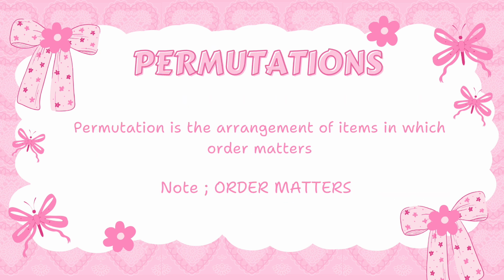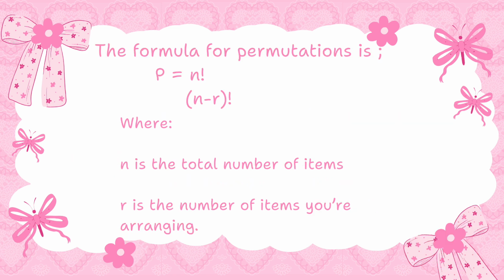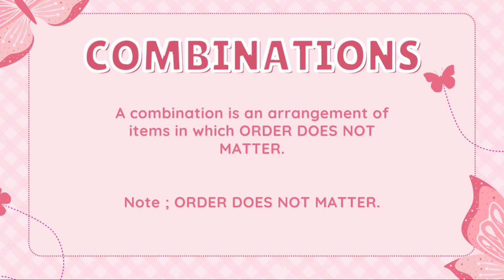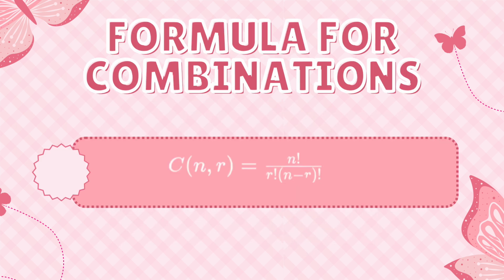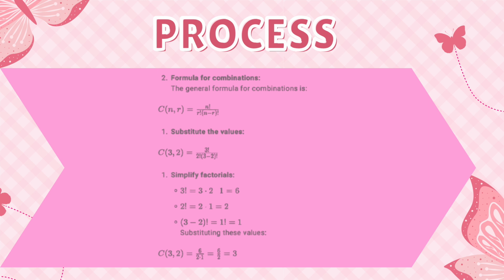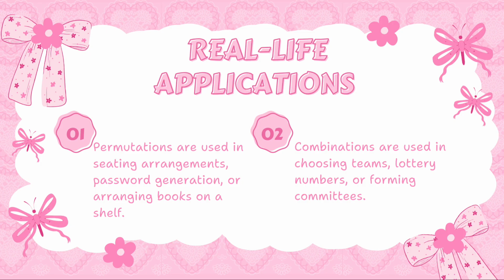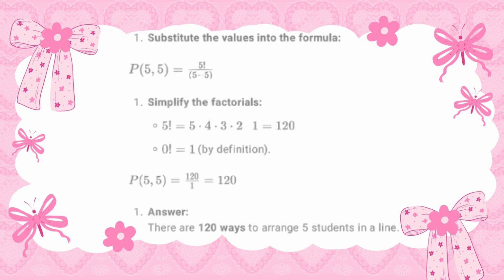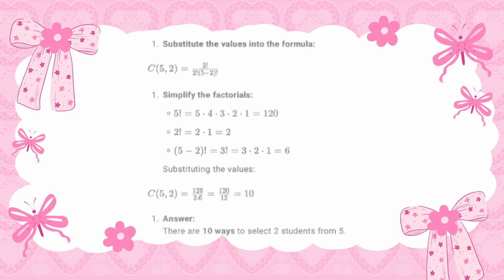PERMUTATIONS AND COMBINATIONS